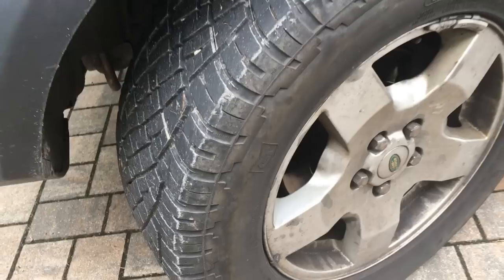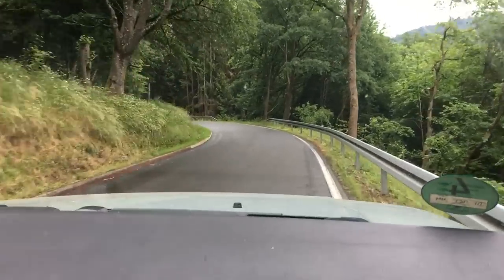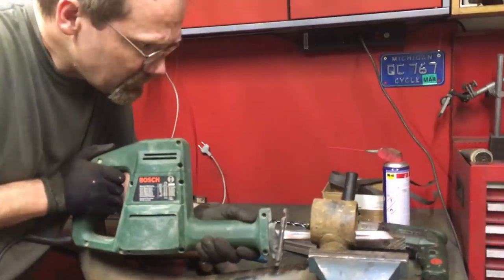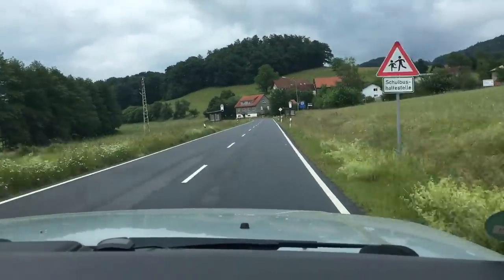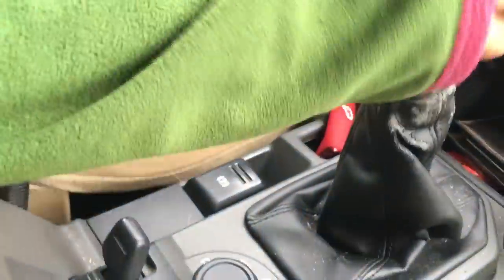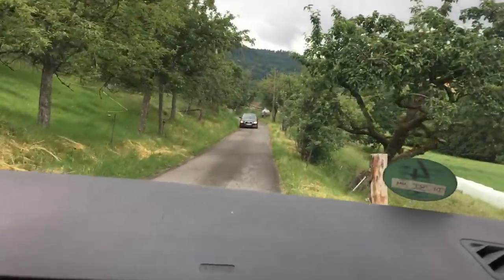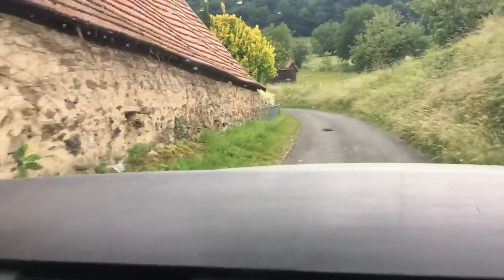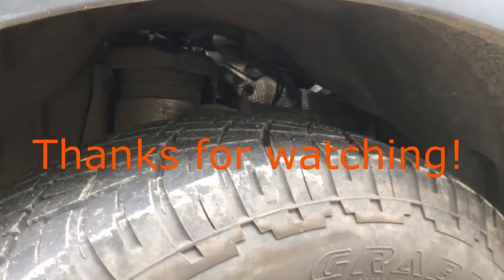Land Rover Discovery 3 / LR3 - Typical Problems And Why We Love It / S1-Ep2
We have our Discovery now since 2016. It´s a 2006 plate with 215 Tkm by now. We still love it like on the first day. We hope this Video helps you to decide if this is the right car for you.